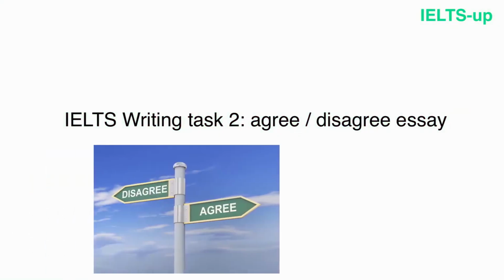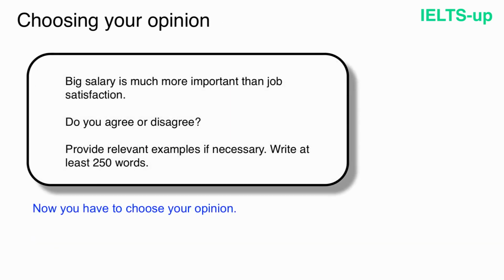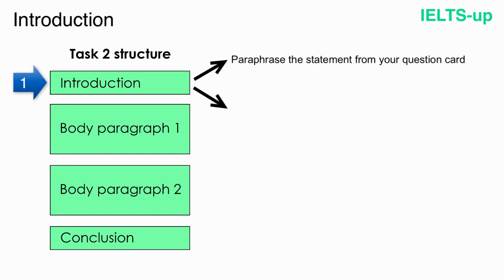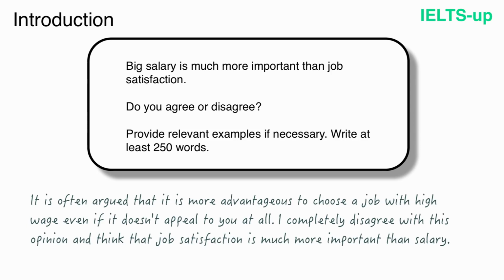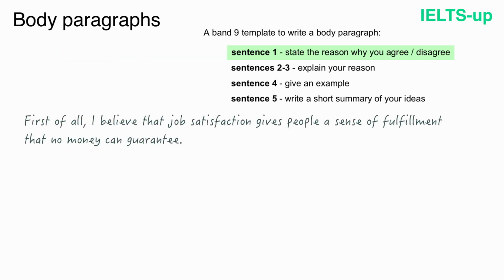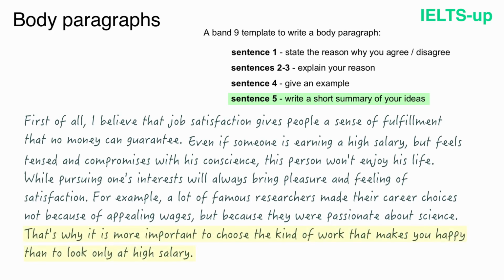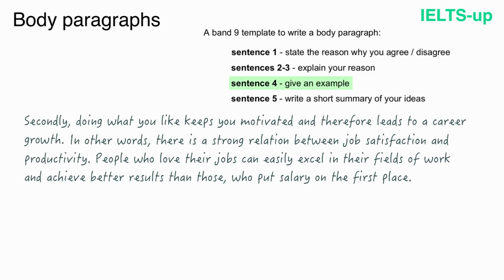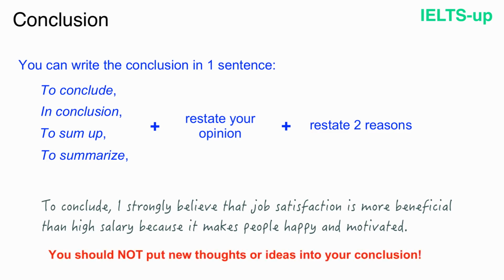IELTS Writing task 2 agree or disagree essay